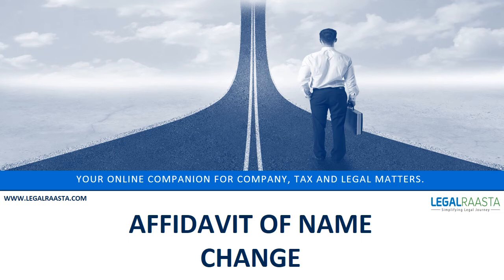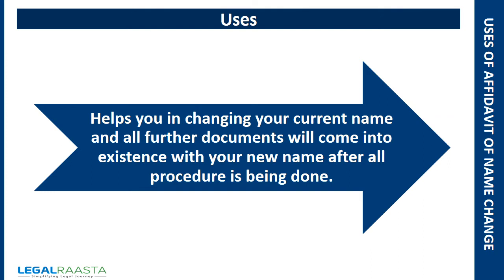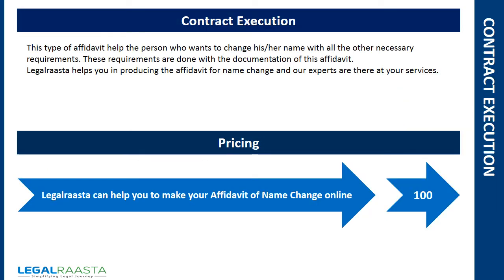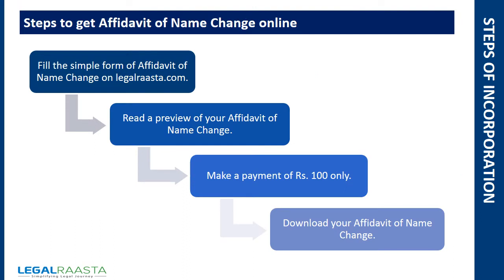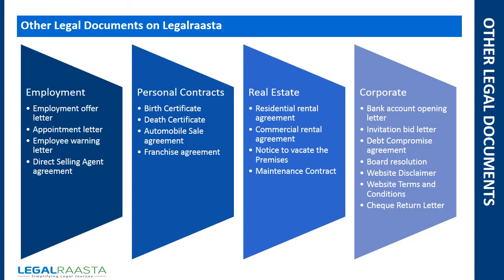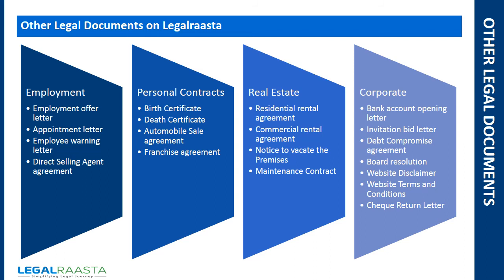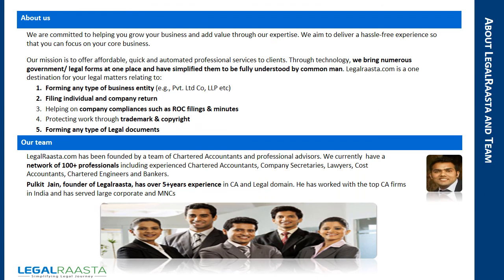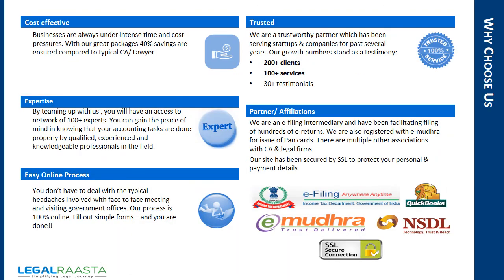Affidavit of Name Change | Format, Template | Legalraasta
What is the meaning of Affidavit of Name Change and its uses and execution? Also, explain its steps to get an Affidavit of Name Change.